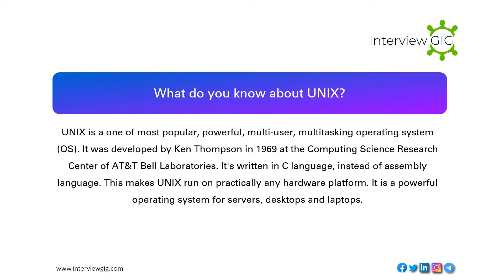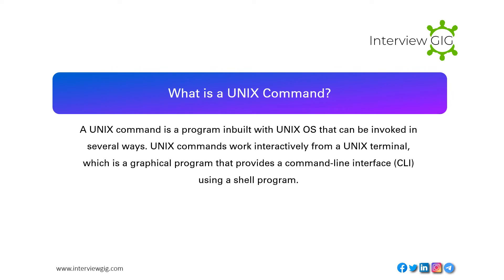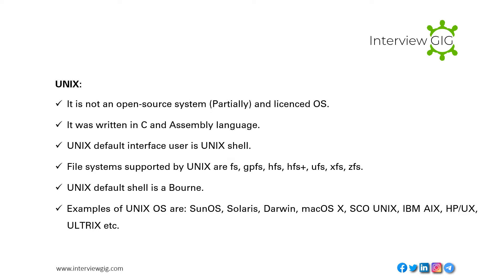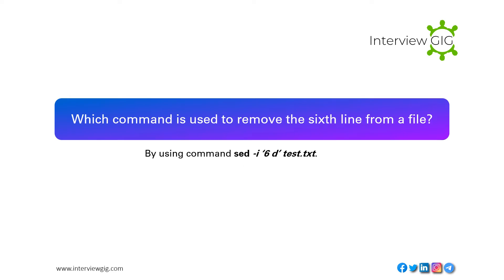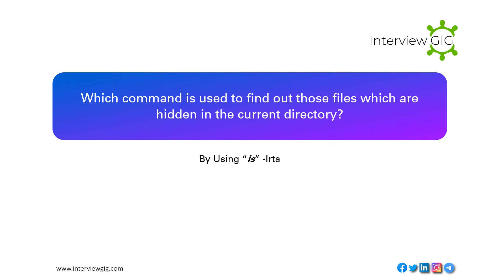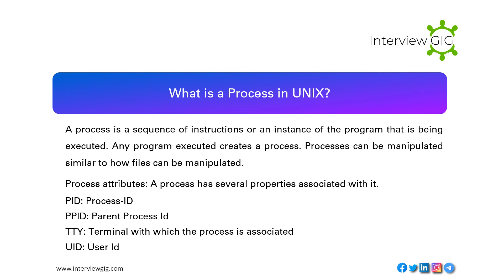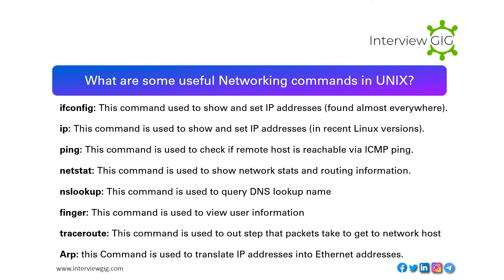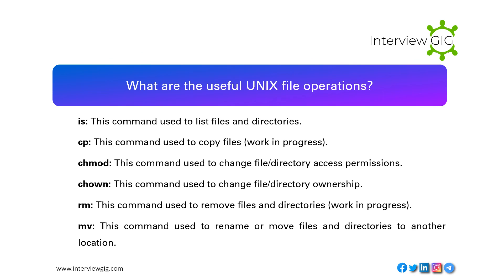UNIX Interview Questions and Answers | Most Asked UNIX Command Questions 2023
Top Most Asked UNIX Interview Questions and Answers for freshers & experienced 2023.| Most Used UNIX Commands with examples.